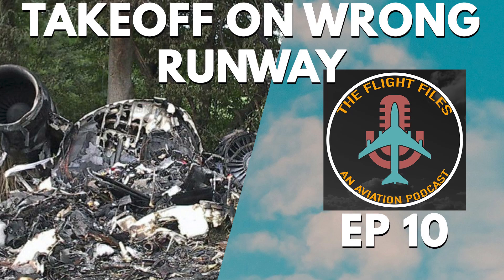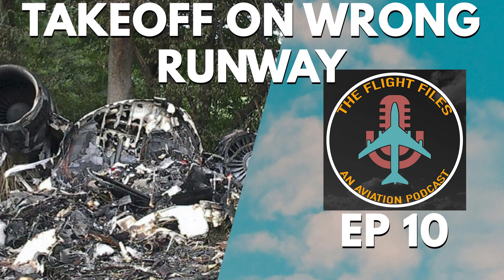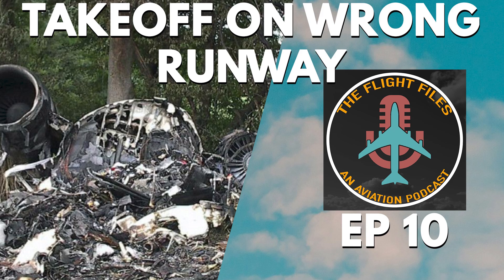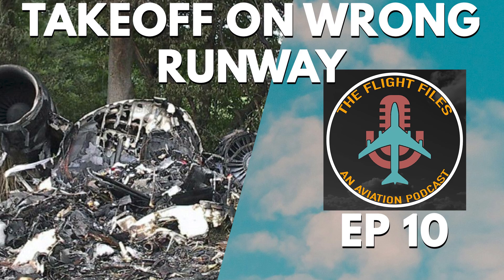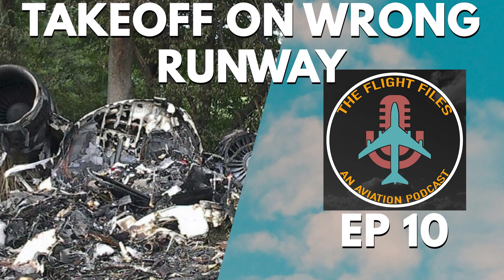Comair Flight 5191: The Critical Mistake That Led to Disaster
In the early hours of August 27, 2006, Comair Flight 5191, a Bombardier CRJ-100, was preparing for what should have been a routine takeoff from Lexington’s Blue Grass Airport, heading to Atlanta with 50 people onboard. However, a tragic mistake occurred when the aircraft veered onto the wrong runway—a runway too short for a safe departure. Within seconds, the plane crashed, claiming 49 lives.

In this episode, we investigate how an experienced flight crew ended up on the wrong runway and examine the critical errors that unfolded during those vital moments before takeoff. What caused this fatal oversight, and how could it have been prevented? Join us as we uncover the details of the Comair Flight 5191 disaster and the lessons it taught the aviation industry.